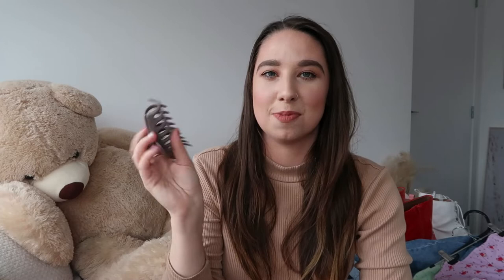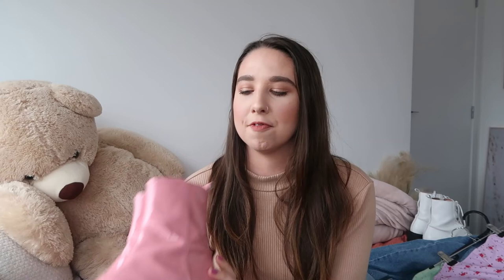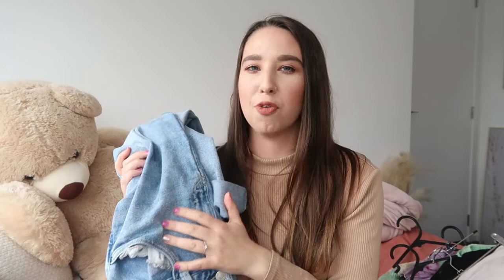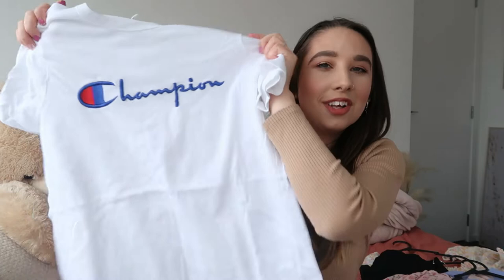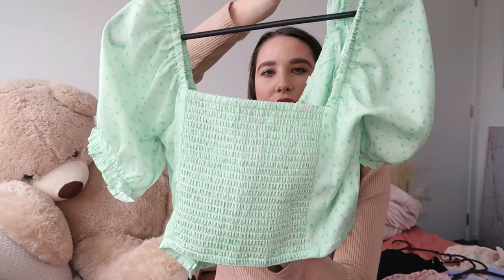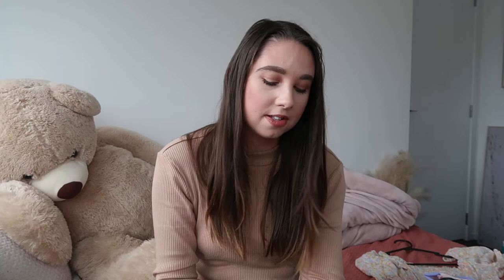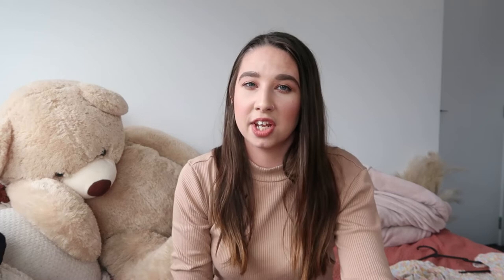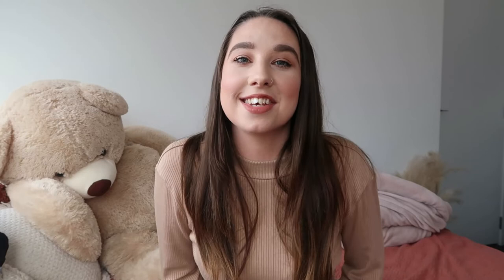HUGE Collective Clothing Try On Haul! Glassons, Thrifted, Mi Piaci, Kmart & More!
Hey guys! Paige here. For this week's video, I thought I would upload a long over due huge clothing collective haul! In this haul, I show you guys everything that I have bought since literally January in the way of clothing, shoes & accessories. I also try everything on for you guys, so you can see how everything fits. There are a mix of different brands in here & I love everything I got & quite a lot of them I have already worn haha! Sorry that there haven't been too many of these type of haul videos going up on my channel. I am currently saving for my wedding, so I haven't really been buying a whole lot in the way of fashion that isn't to do with the wedding.

ITEMS PURCHASED!
Brown Claw Clip:
Tapered Blue Jeans
Mum Jeans:
Purple Slippers
White T-Shirt
Rust T-Shirt
White Crop Boxy Tee
Champion Shirt:
Beige Tube Top
Black Blouse
Purple Strapless Top
Green Top
Rust Halter Top
Black 1 Shoulder Bodysuit
White 1 Shoulder Bodysuit
Black T-Shirt Bodysuit:
Black Bikini Set
Black Strapless Dress
Purple Spotty T-Shirt Dress
Purple Rooched Dress (Similar):
Pink Dress
Pastel Dress

WATCH!

Hoping to keep uploading twice a week through 2021!

OUTFIT!
Top- Thrifted
Earrings- Lovisa
Lipstick- Mac Matte Lip in 'Velvet Teddy'